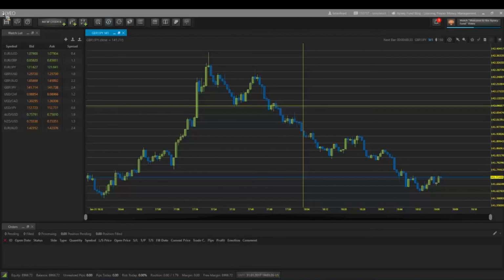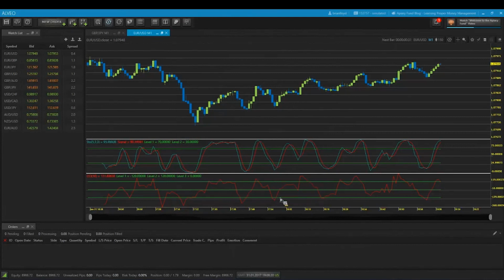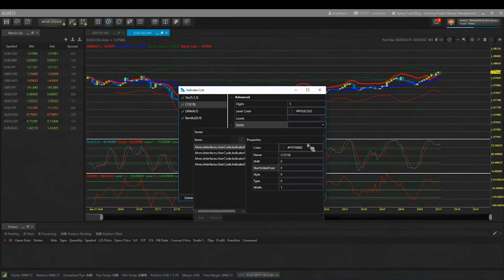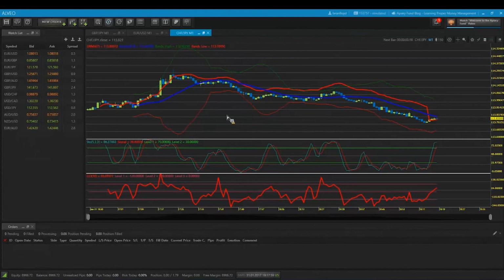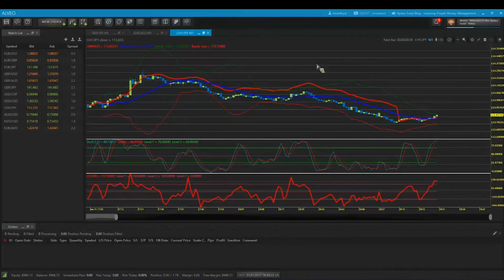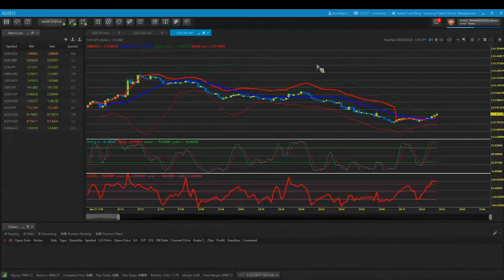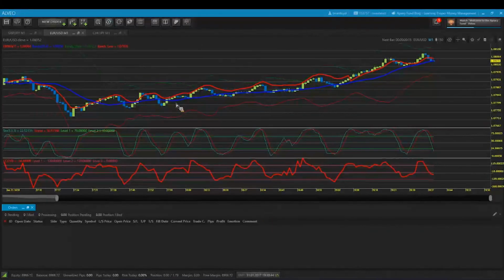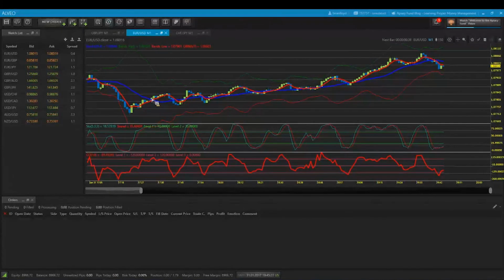Setting Up Chart Templates in Alveo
Brian explains how to set up, save, and load chart templates.